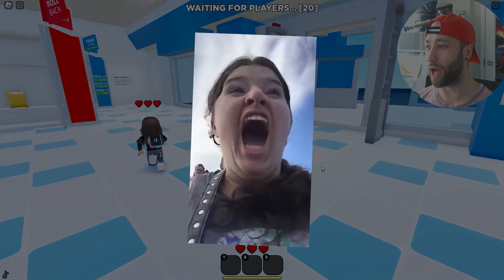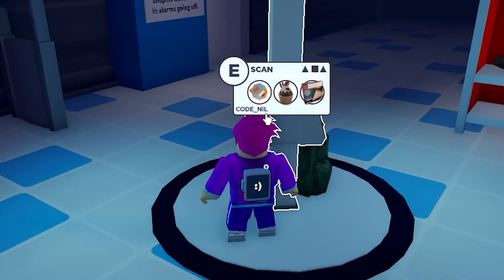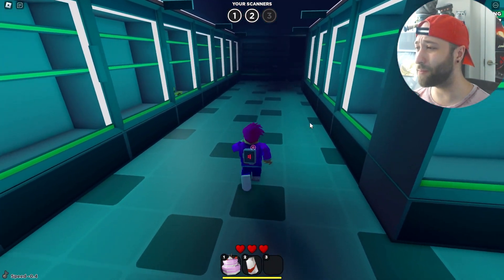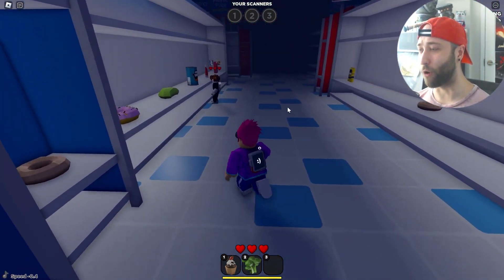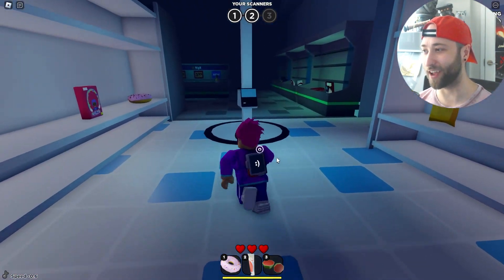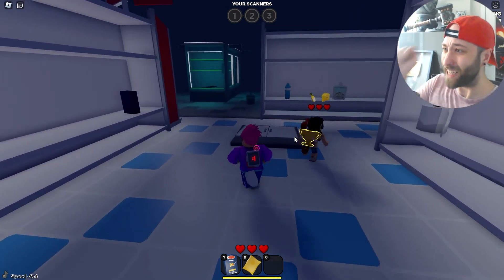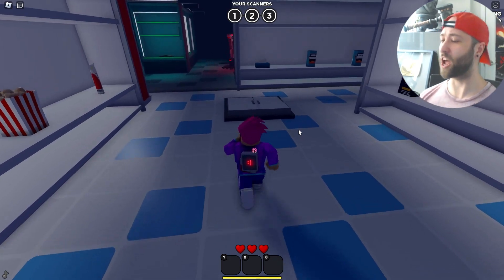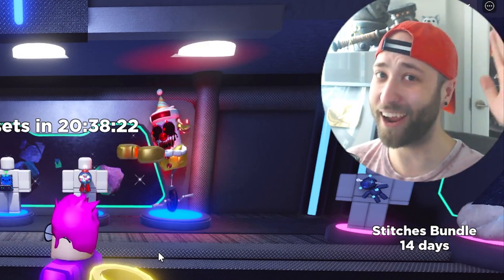ROBLOX PANIK..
Roblox Panik! Scan items and escape Wobmart before Happy gets you!

Enter code ✨𝐂𝐑𝐀𝐅𝐓𝐄𝐃✨🌝👏🏻 when buying Robux!